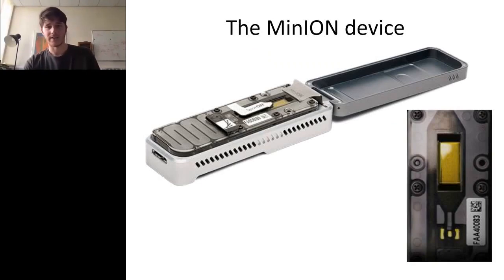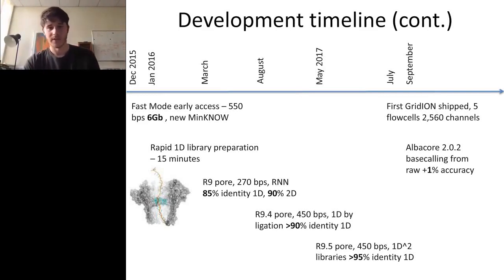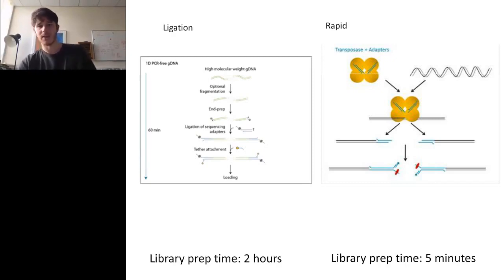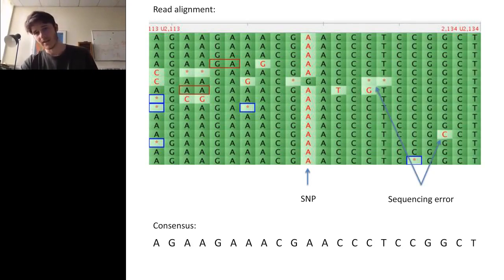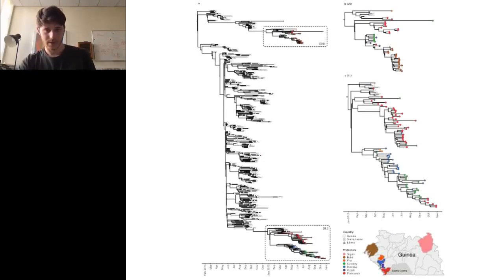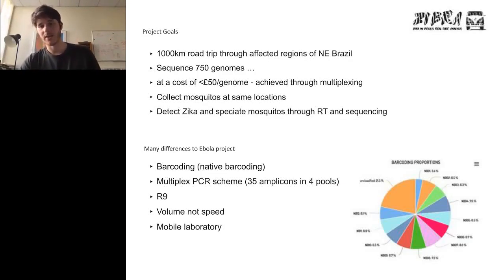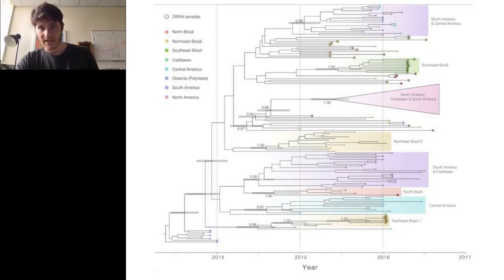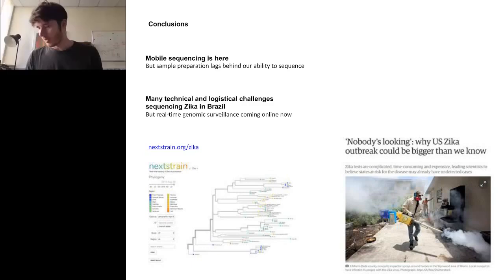How to deploy a portable lab for the surveillance of emerging infectious diseases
Josh Quick, Research Fellow, University of Birmingham

Josh is a molecular biologist finishing up his PhD at the University of Birmingham. He is a member of Nick Loman's lab which explores the use of cutting-edge genomics and metagenomics approaches to the diagnosis, treatment and surveillance of infectious disease. In 2015 during the West-African Ebola virus outbreak he travelled to Guinea with a 'lab-in-a-suitcase' to establish a sequencing laboratory to perform genome sequencing of new cases in a matter of days. Last year, over the course of three trips to Brazil, he developed a multiplex version of the tiling-amplicon approach used previously leading to the first successful sequencing of Zika virus genomes directly from clinical samples. This was successfully used by the ZiBRA consortium and other groups investigating the origins of Zika virus in the Americas. Most recently, as part of a group of developers known as the Nanopore WGS consortium, he showed it was possible to sequence extremely long reads on the MinION using optimized extraction and rapid sequencing protocols. Generating runs with read N50's over 100 kilobases it demonstrated MinION is likely to be the platform of choice for those seeking highly contiguous assemblies for complex genomes.

Genome sequencing can be used to discover new pathogens but it can also be used to monitor known ones. This is known as genomic surveillance and it becoming an increasingly important tool in the response to viral outbreaks. We have demonstrated that a portable laboratory for virus sequencing can be flown to the epicentre of an ongoing outbreak and provide rapid, actionable results from the field. This avoids the delays associated with shipping samples out the country for sequencing elsewhere. We have set up mobile labs in Guinea during the 2014 West African Ebola outbreak and to Brazil during the 2015 Zika outbreak. I will talk about what goes into building a mobile lab and the ways in which they can be of use in an ongoing outbreak.

Earn PACE/CME Credits:
1. Make sure you’re a registered member of LabRoots
2. Watch the webinar on YouTube or on the LabRoots